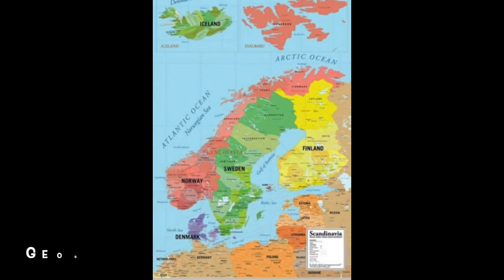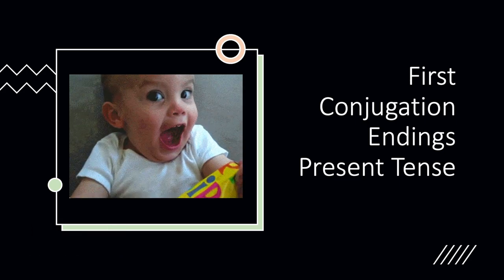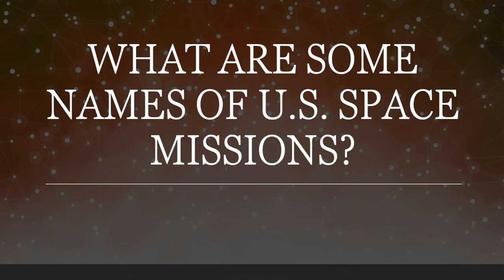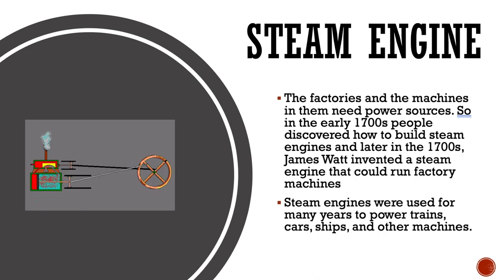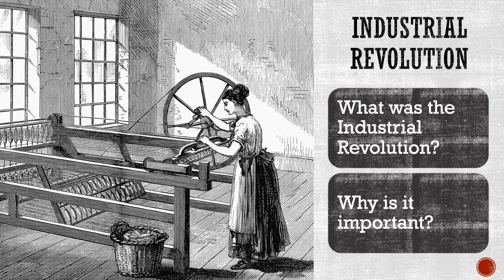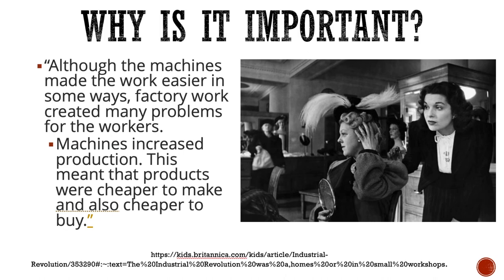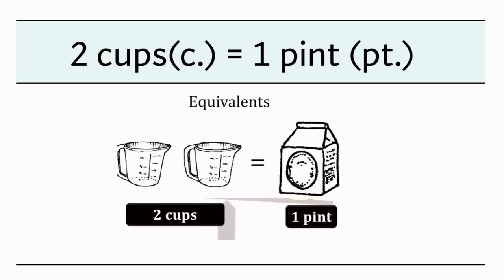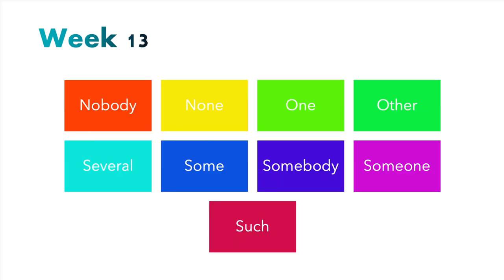CC Cycle 2 Week 13 Memory Work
Time Stamps:
00:06 Geography
00:44 Timeline
01:59 Latin
02:45 Science
03:26 History
09:00 Math
10:02 English
11:00 Brain Break

Science:
- For Information about this week’s science see Classical Arts & Facts Science Cycle 2 card 20

History-
Favorite Resources:
- Timeline Card 106
- Ducksters: Incudes a recorded reading of the page, a crossword puzzle, and word search based on info on the industrial revolution.
- The Industrial Revolution For Kids: The People and Technology That Changed the World by Cheryl Mullenbach

I find almost all my songs from CC Connected. The “international subscription” will grant you full access to the downloadable materials that I use if you do not use CC Connected through your CC campus! It is $6 per month, but you are able to download material for any cycle and any week. You will find official and unofficial CC material through the “file sharing” option. Login, toggle over the “Connected” heading, click on “Foundations Learning Center,” then click “file sharing.” This is how I find what I need :)